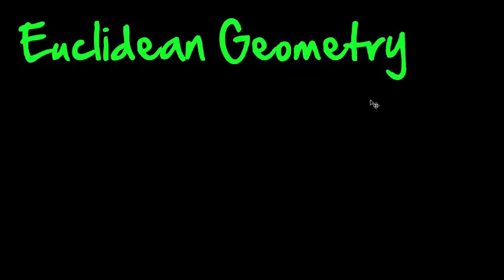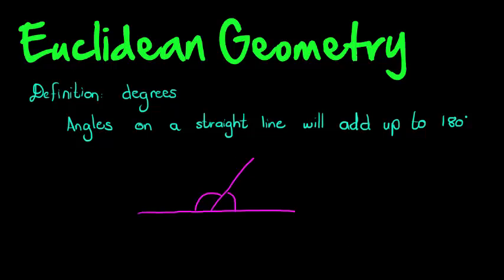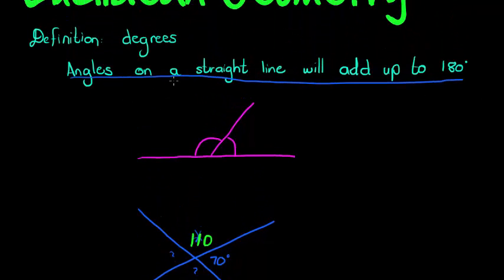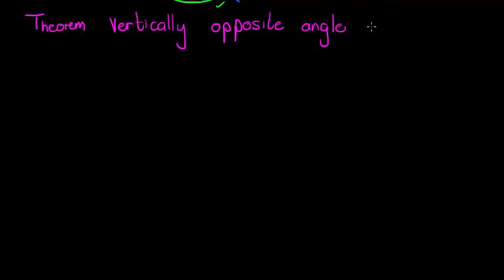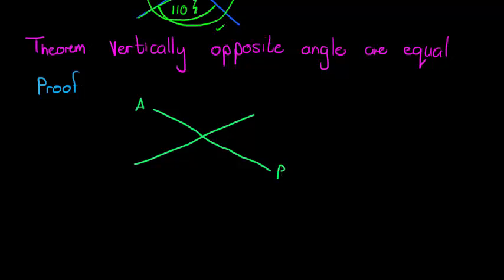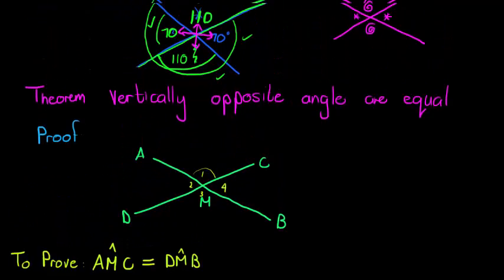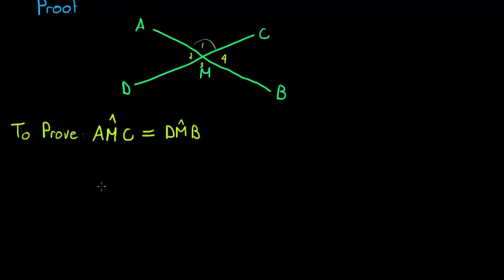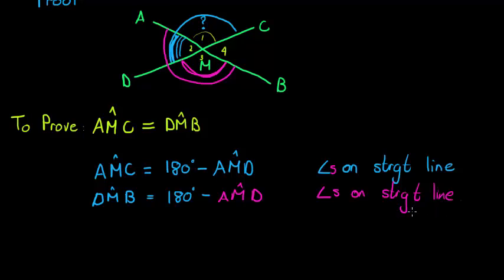Geometry Introduction and Adjacent Angles